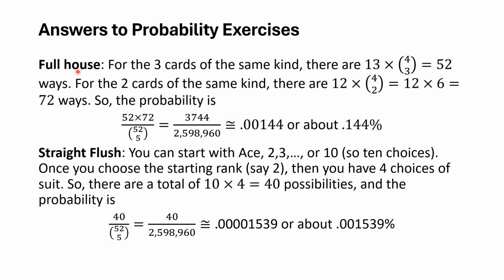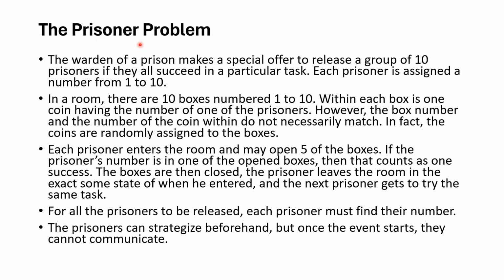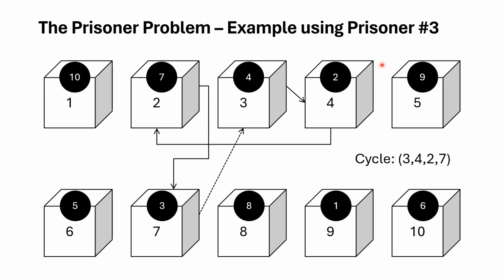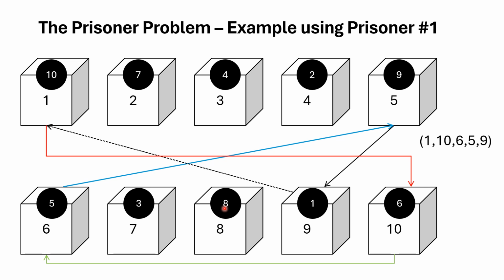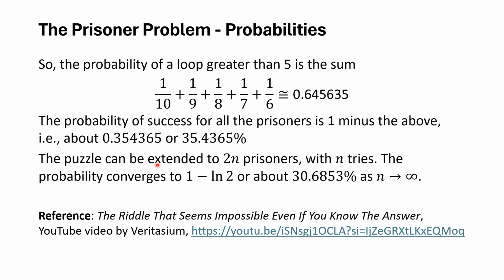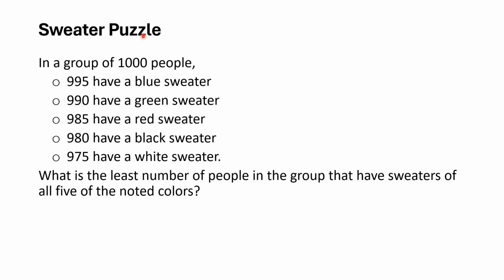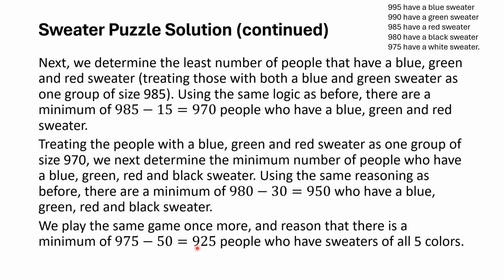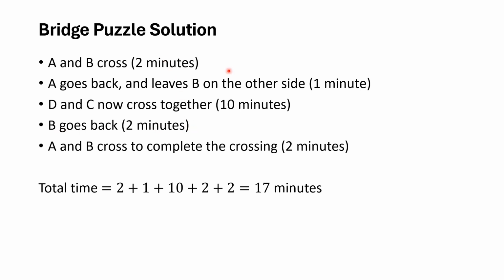Lesson 4: Puzzles to Exercise the Mind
The lesson provides answers to the card probability puzzles and the prisoners' puzzle from Lesson 3. There are also several combinatorics (counting) puzzles concerning ice cream cones, a sweater puzzles (related to counting) and a bridge cross logic puzzle.

Fratini, S., Learning Math Through Puzzles, see Section 6.11 concerning the Bridge Crossing Puzzle, electron version of this book is free